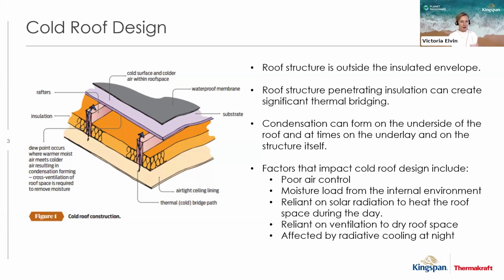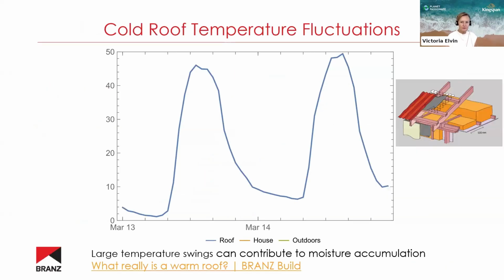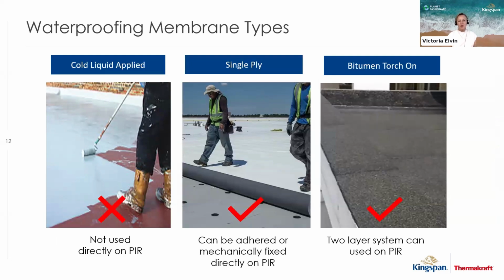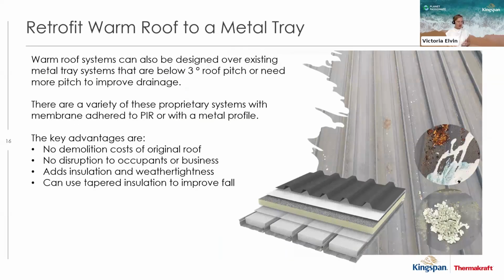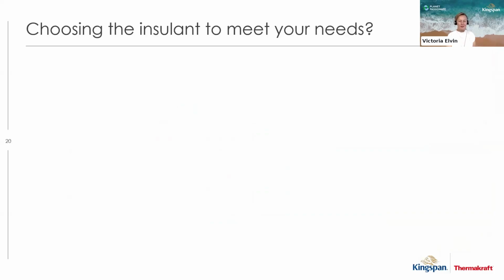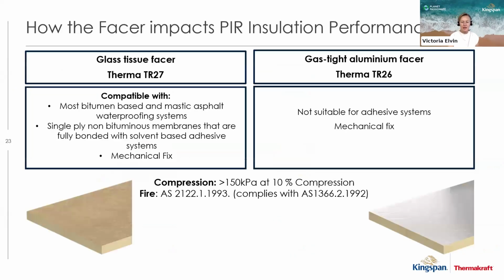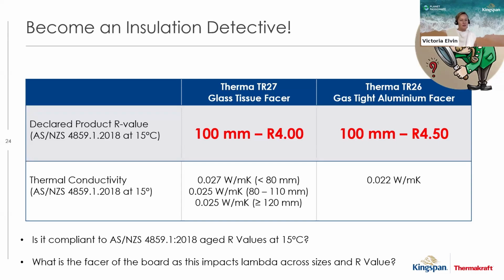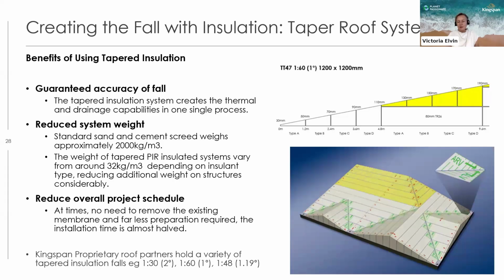Understanding Warm Roof Design with Kingspan Insulation | Webinar Recording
This 30-minute webinar covers:
✅ How to minimise thermal bridging in roof systems
✅ Kingspan Therma PIR insulation range and applications
✅ Membrane options for warm roofs
✅ Pros and cons of adhered vs mechanically fixed systems
✅ Guidance on tapered design requirements from Kingspan’s Technical Services team

📌 Originally recorded on Tuesday, 23rd September 2025